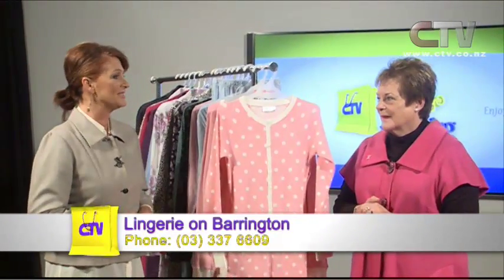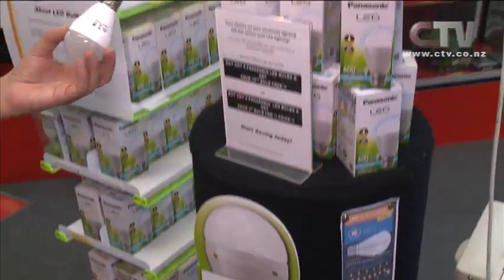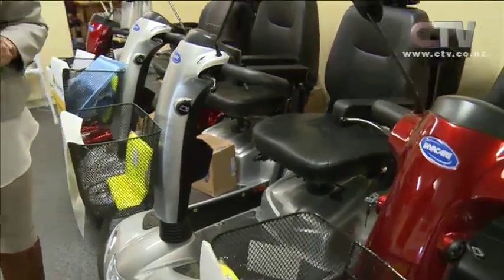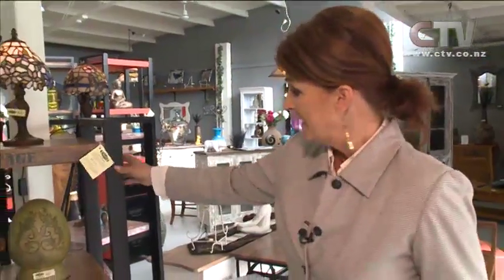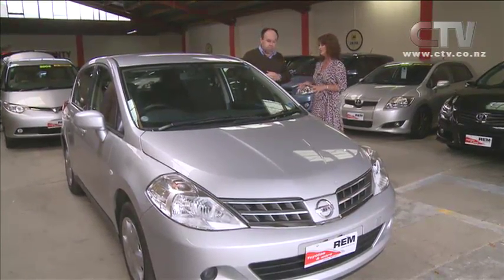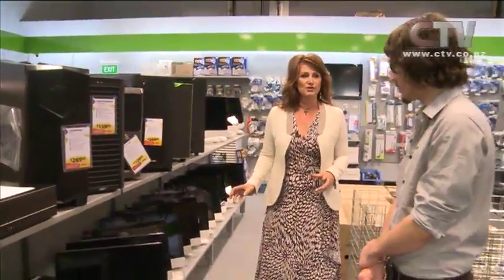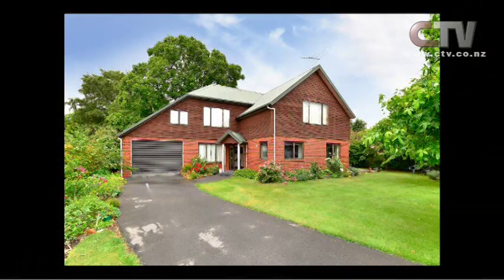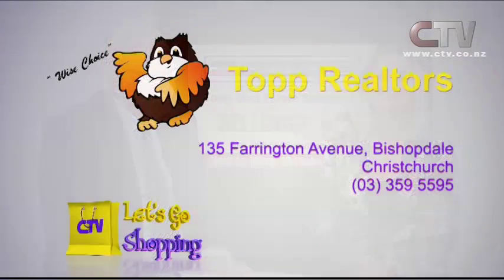Let's Go Shopping - 20th April 2015